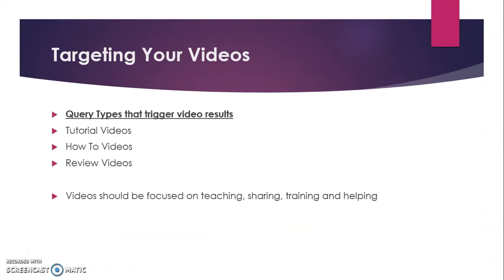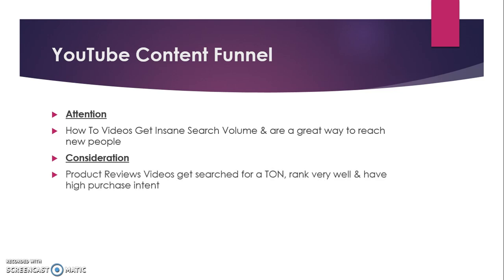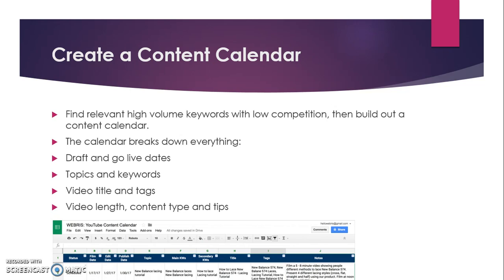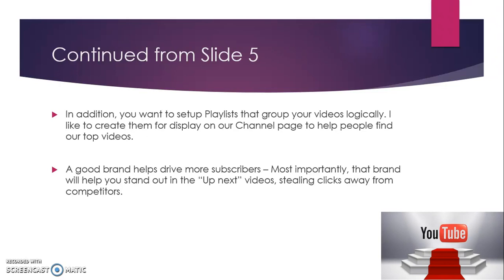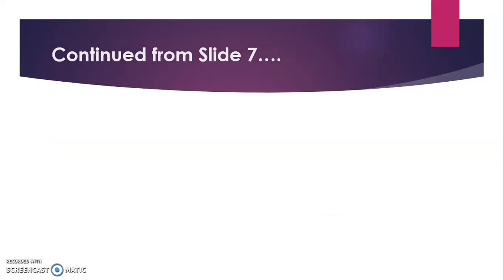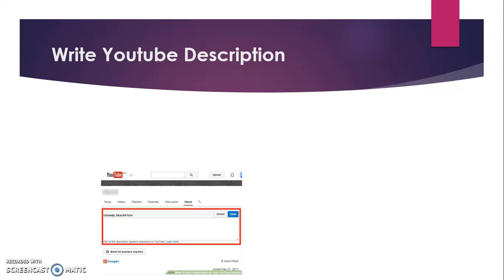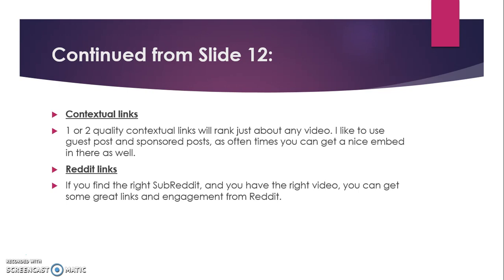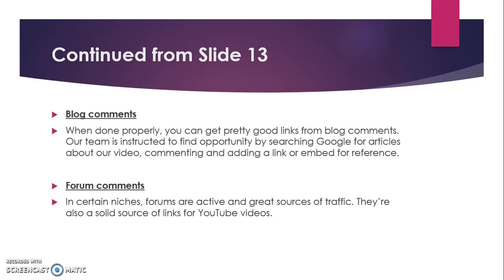How To Rank YouTube Videos In Google Search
You can Rank YouTube videos On Google with these established guidelines as specified in the presentation. This post consists of progressive procedures that you can utilize to rank your YouTube videos. These cutting-edge YouTube SEO Strategies can drive more traffic flow to your website.